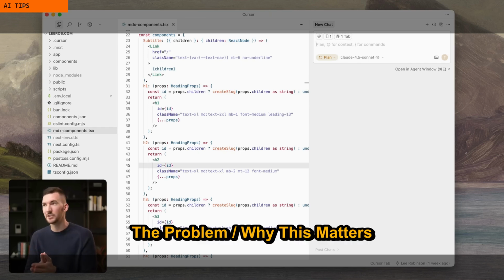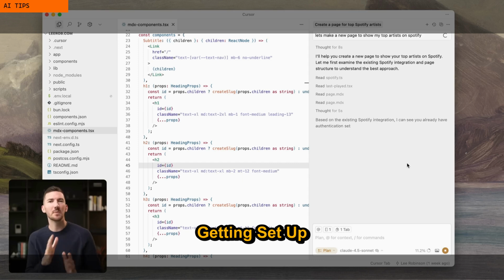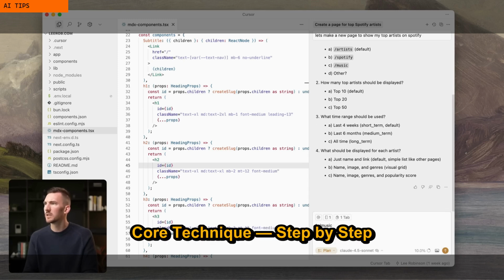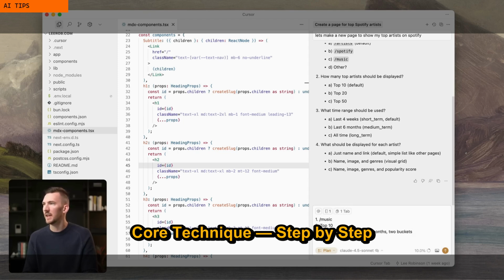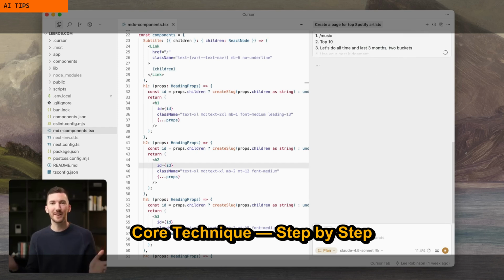Master Cursor AI's New Agent Window: Ultimate Workflow Tutorial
Are your AI coding agents working AGAINST each other? Cursor AI just dropped an update that lets them collaborate like never before.

Learn to orchestrate multiple AI agents in Cursor AI using the new Agents Window, `/worktree`, and `/best-of-n` commands to build complex code faster and with fewer conflicts, boosting your coding productivity immediately.

The Problem / Why This Matters: Dealing wi